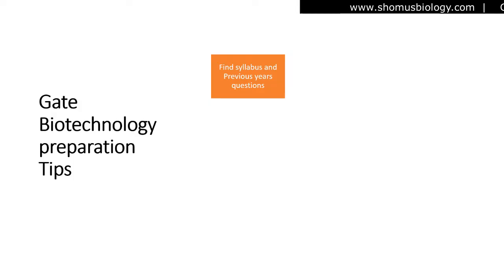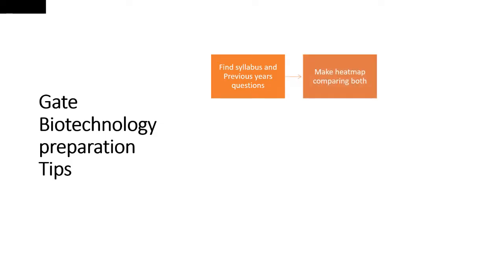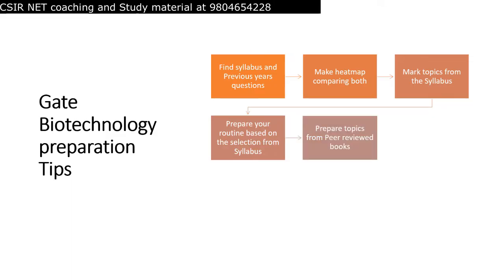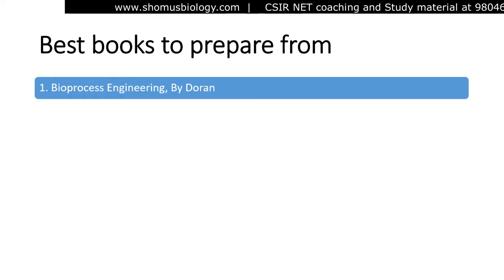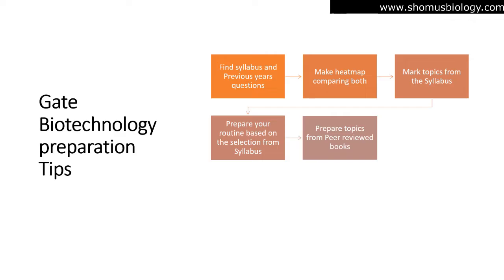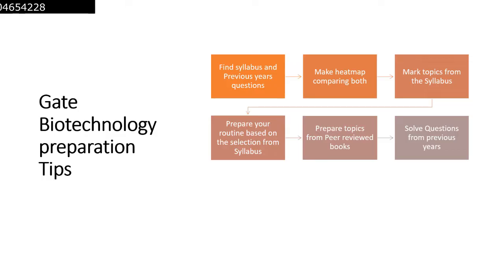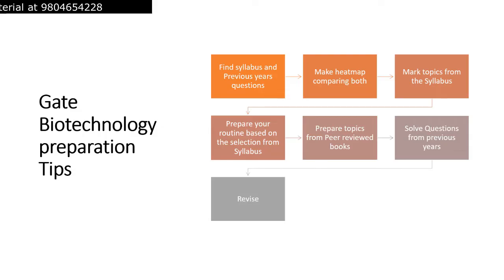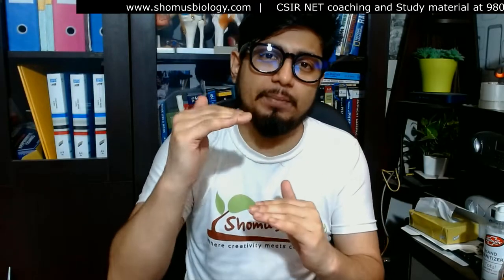GATE biotechnology preparation strategy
GATE biotechnology preparation (GATE B) - This lecture explains how to prepare for GATE biotechnology exam for biotechnology graduates. A how-to guide to gate biotechnology - what it is, the benefits, and how to get started. This channel is dedicated to Gate Biotechnology, a new and upcoming field of science that revolves around the study of gate particles and their various uses in day-to-day life. This video is about Gate Biotechnology, a startup that wants to bring synthetic biology to the masses. They're trying to make genetic engineering easier and more accessible, so that more people can participate in this growing field. The benefits and drawbacks of gate biotechnology. This is a channel about Gate Biotechnology. Gate biotechnology is the technology of inserting genes into cells, tissues, and organs. GATE biotechnology exam preparation. This is a preparatory video for GATE Biotechnology examination which is going to be conducted in the month of February. This video contains important topics that are going to be covered in the exam. So, students who are appearing for Gate Biotechnology can use this video to prepare for the exam. This video is about Gate Biotechnology which is an examination that is conducted by IITs every year to get admission in top engineering colleges of India. The exam is very difficult and students generally start preparing for it almost a year in advance. This video will help students understand the concepts and syllabus of Gate Biotechnology and will guide them on what to read and how.